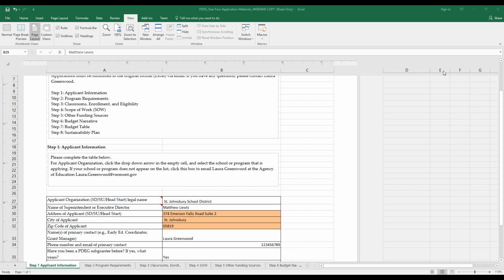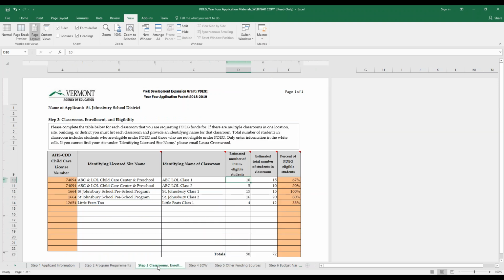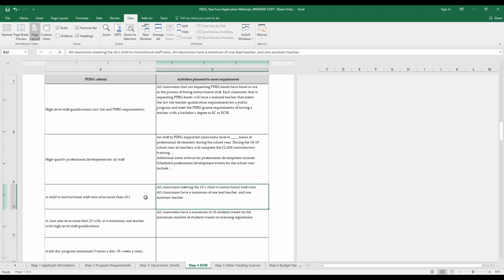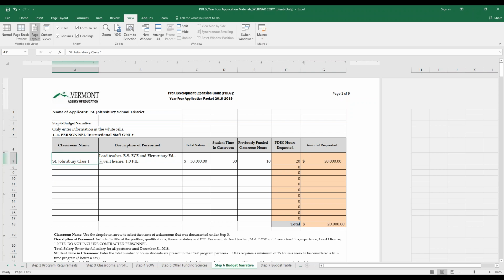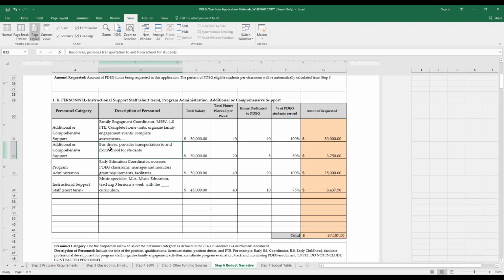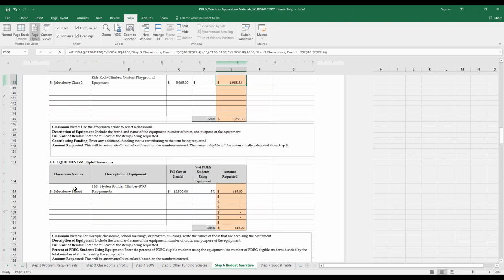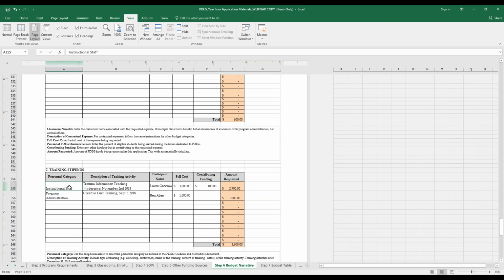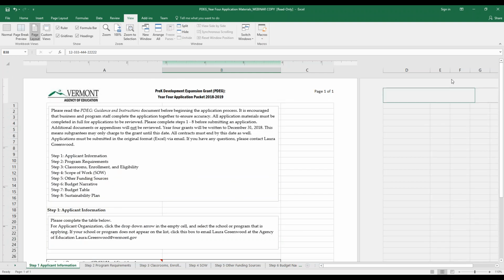Webinar for Application Workbook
This webinar walks through year four PDEG application materials step-by-step. This webinar will help first year applicants and previous applicants ensure they have the information needed to complete an application. The application includes eight steps: 1) Applicant Information 2) Program Requirements 3) Classrooms, Enrollment and Eligibility 4) Scope of Work 5) Other Funding Sources 6) Budget Narrative 7) Budget Table and, 8) Sustainability Plan